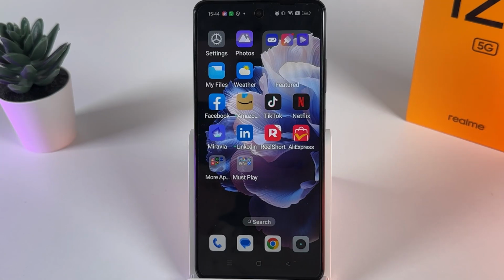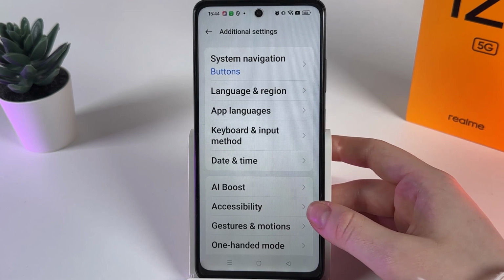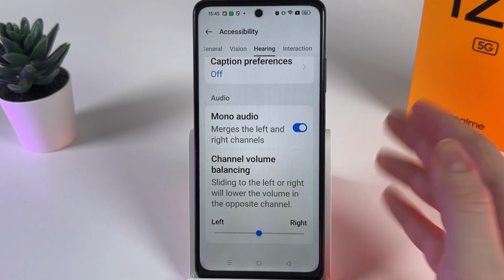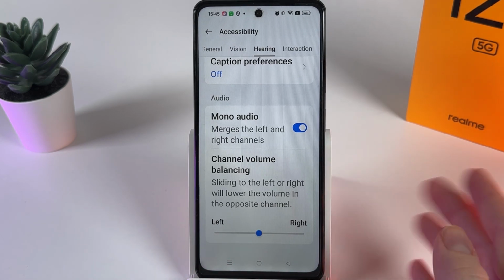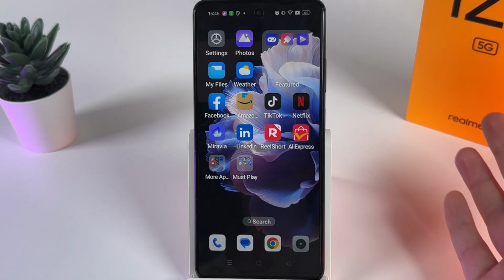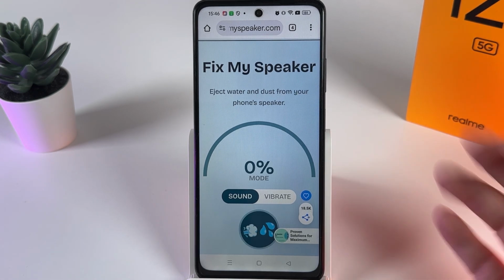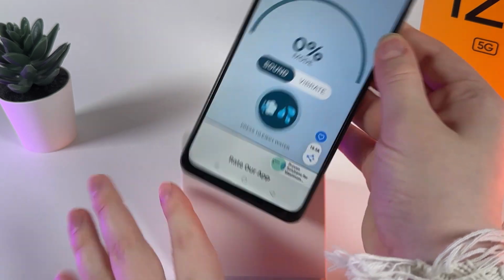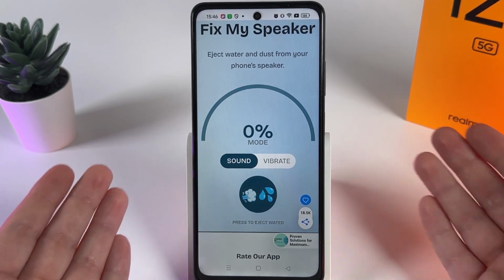How to Solve Speaker Problem on Realme 12x 5G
Is your Realme 12x speaker sounding quieter or distorted? You might be dealing with dust or water damage. In this video, I'll walk you through a simple troubleshooting guide to revitalize your Realme 12x speaker and enhance its sound quality. Discover how to adjust settings for optimal audio clarity and use a handy online tool to clean out your speaker effectively. Don't miss the step-by-step demonstration that could make your device sound as good as new.

This video also covers the following topics:
Troubleshooting Speaker Issues in Realme 12x 5G
Fix Your Realme 12x 5G Speaker: Easy Steps
How to Improve Your Realme 12x 5G Speaker Sound